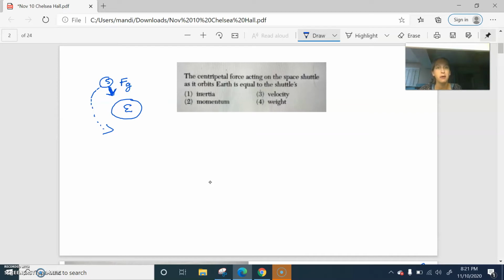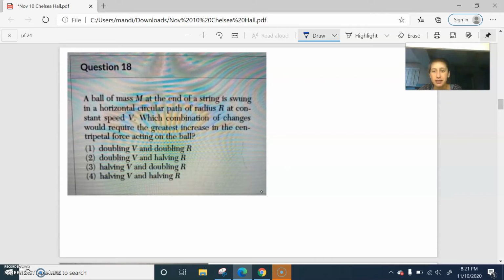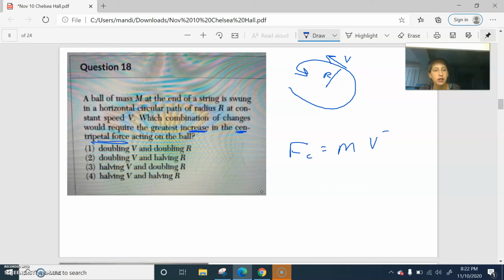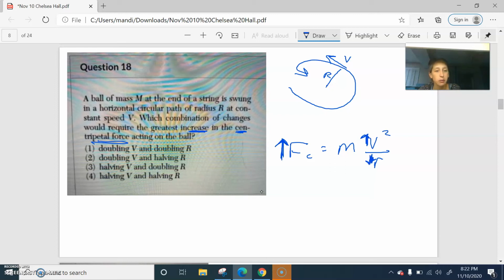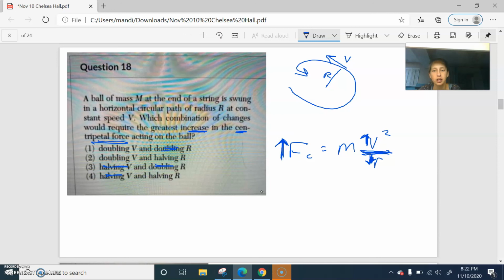Earth and Centripetal Force conceptual problems